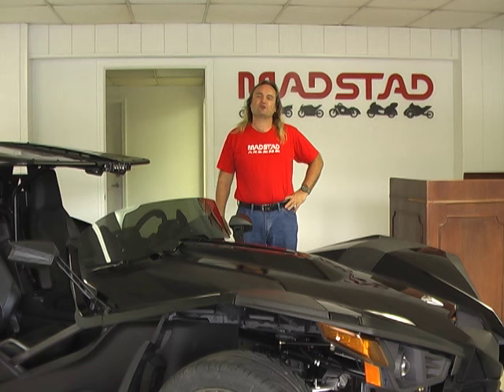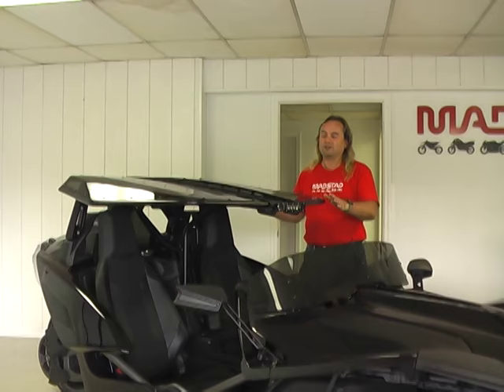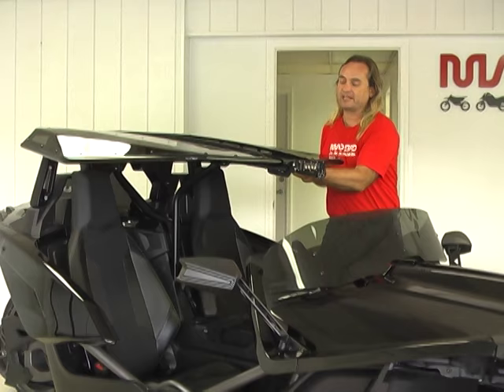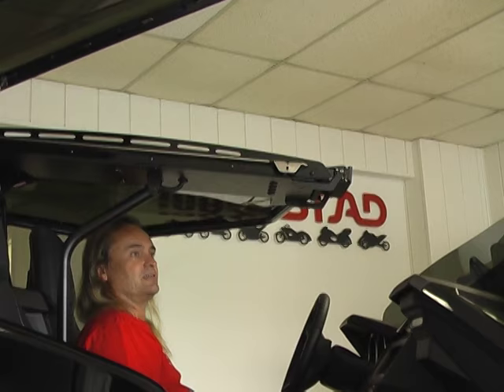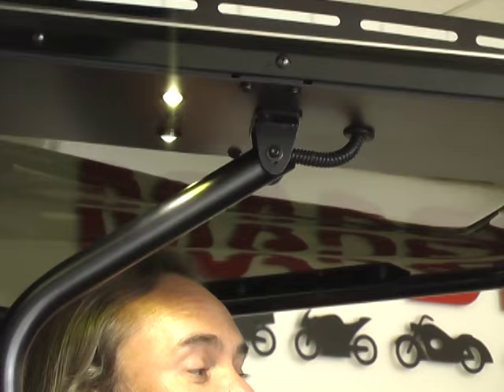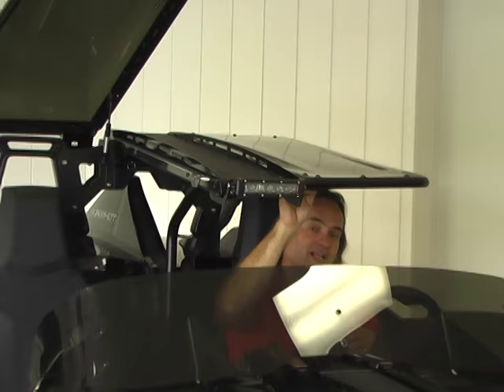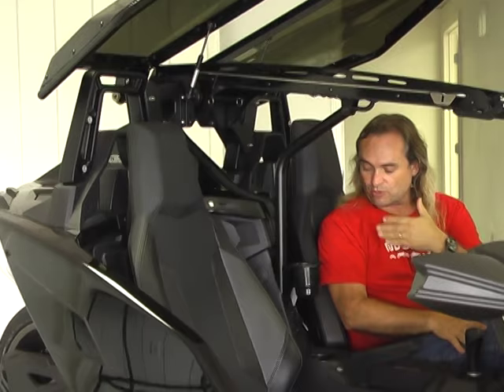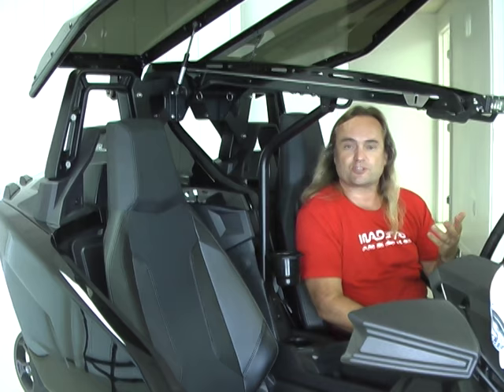MadStad Stinger Roof System for the Slingshot - Updated